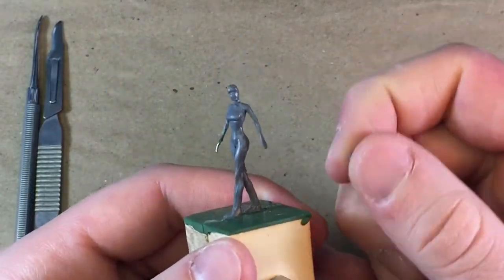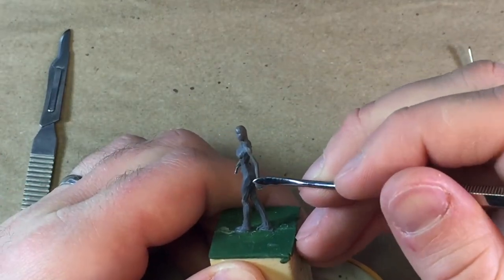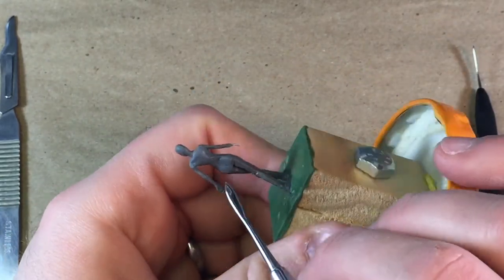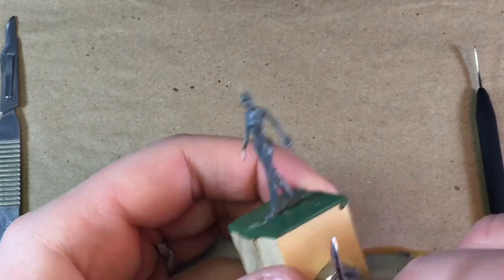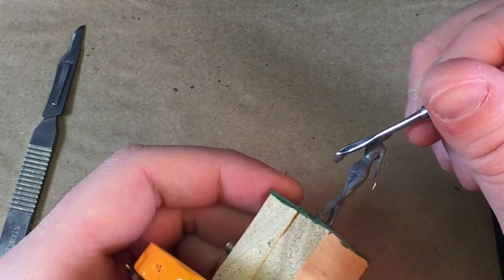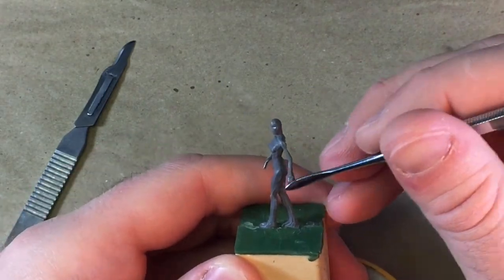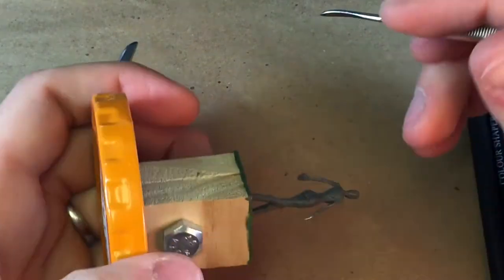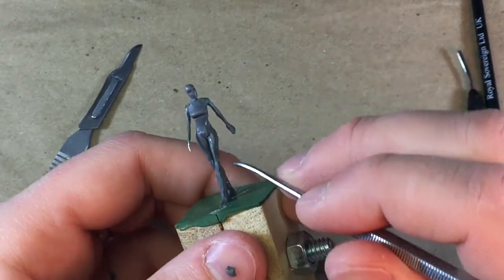Sculpting Miniatures - Sculpting Hands Part 1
This is a quick intro demo to sculpting hands.